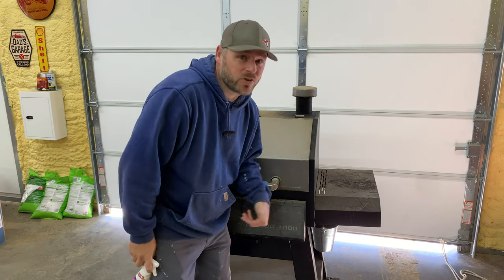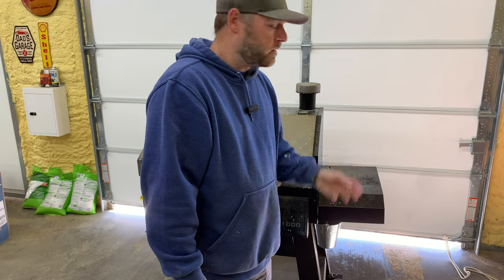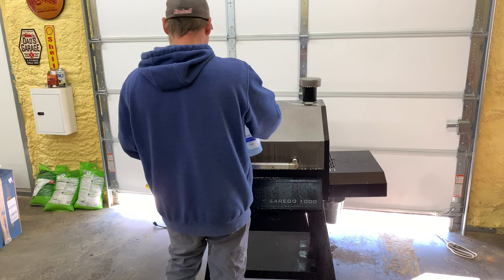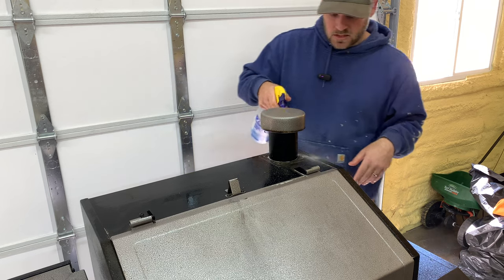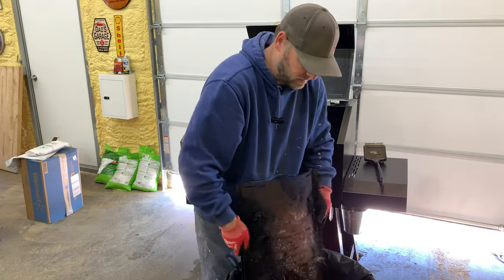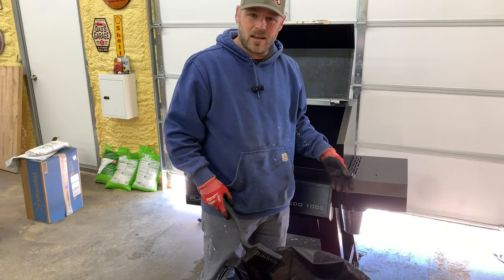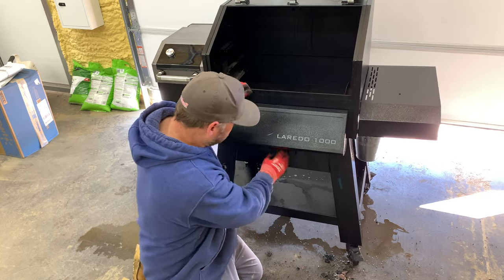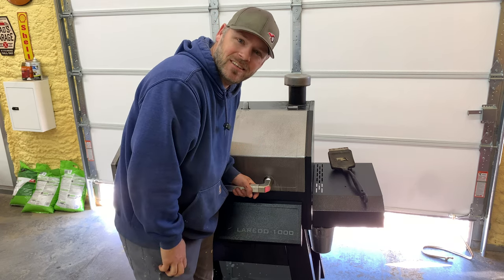HOW TO CLEAN A PELLET GRILL!!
Today I am showing you how to clean a Pellet Grill.